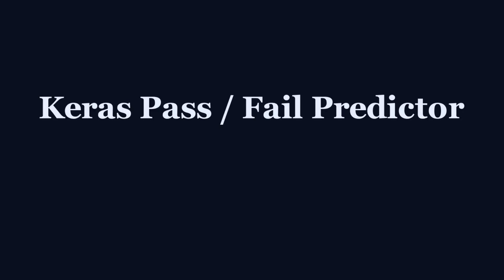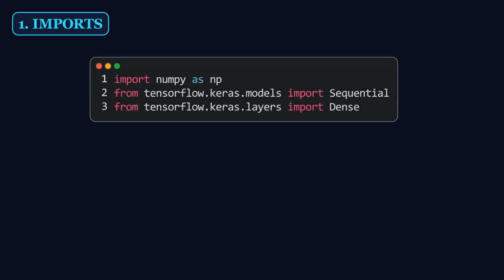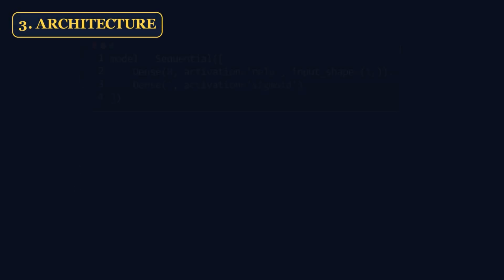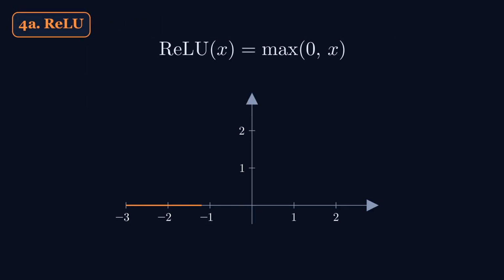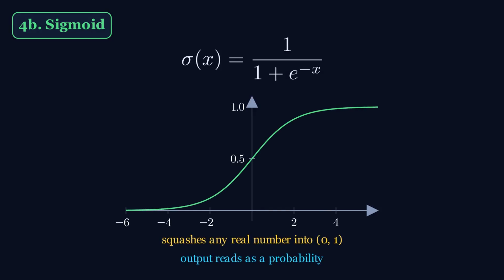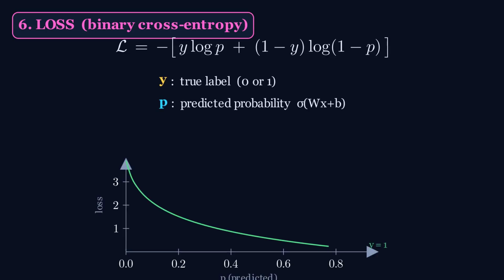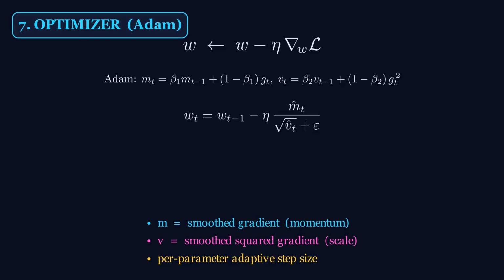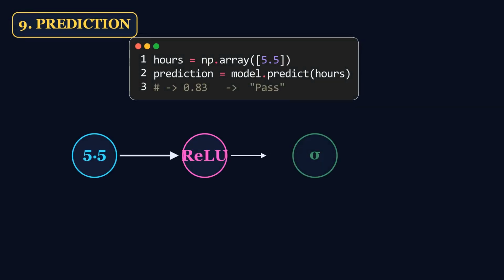I Coded a Neural Network From Scratch in Python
In this video, I walk through the complete code for [Deep Learning using Kera] in [python] — every line, every function, every design decision. No skipped steps, no "we'll cover this in the next video." If you've ever copied a deep learning script from a tutorial and felt like you were just pattern-matching syntax without understanding it, this is the video for you.We cover:The full architecture, explained as we build itWhy each layer / function / hyperparameter is chosenThe math behind the code (kept practical, not academic)How to debug it when it inevitably breaksWhat to change if you want to extend or modify itWhether you're an ML student, a self-taught engineer, or someone who's been using PyTorch / TensorFlow without fully understanding what .backward() actually does — by the end of this video, you'll understand the entire program from top to bottom.🔗 Full code on GitHub: [link]📄 Paper / reference: [link if applicable]🐍 Framework: [PyTorch / TensorFlow / JAX]💻 Python version: [3.x]🔔 Subscribe for more deep learning code walkthroughs💬 Drop a question in the comments — I read every one🎓 Want a specific paper or project covered next? Let me know.